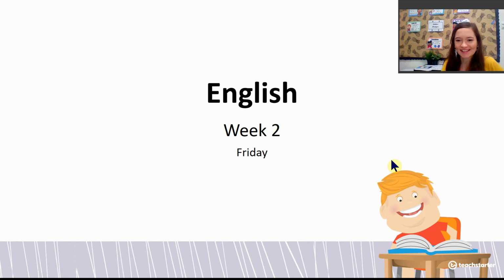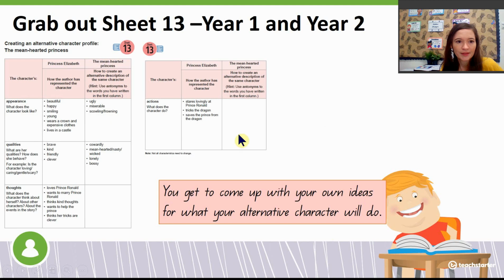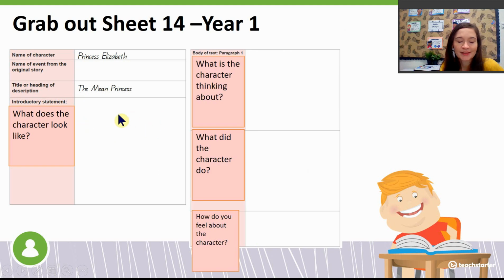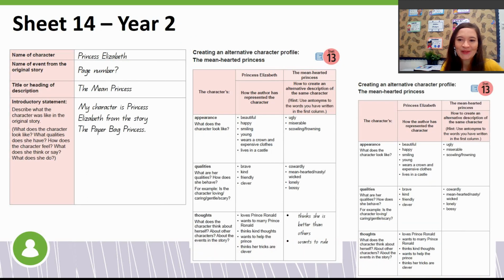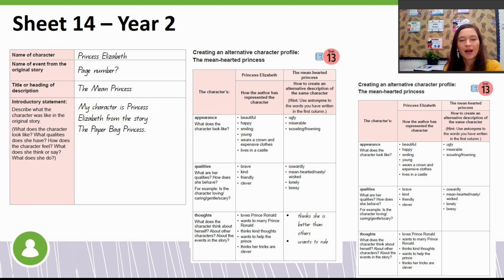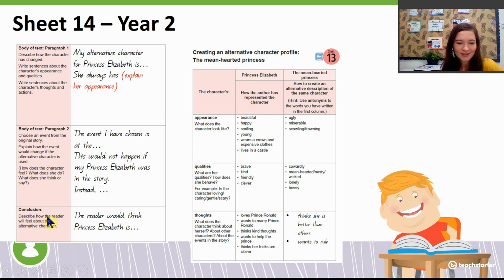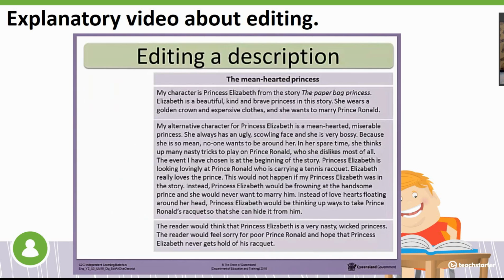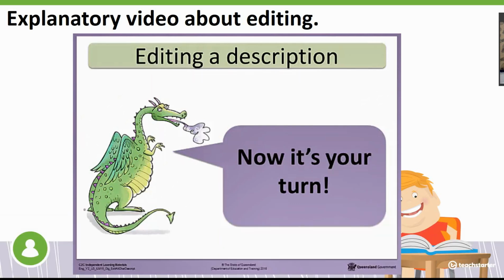English Lesson Friday 01/05/2020